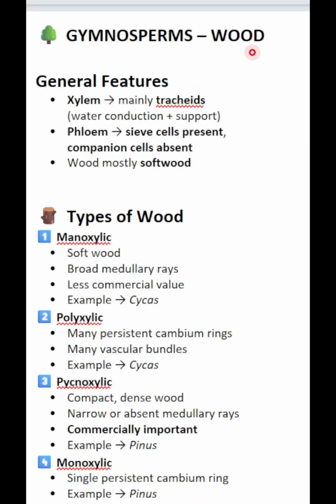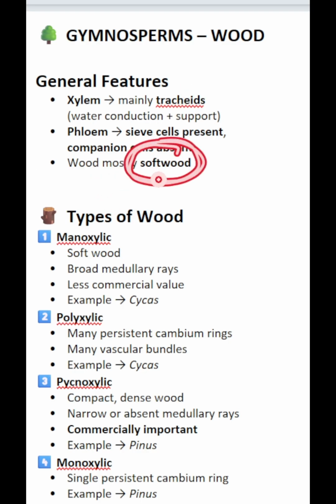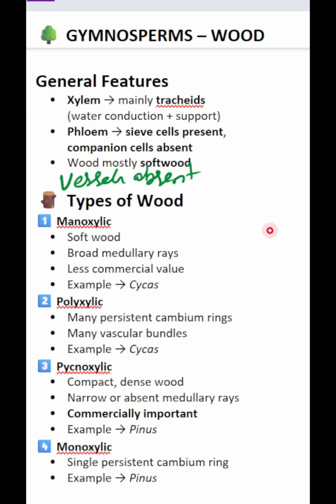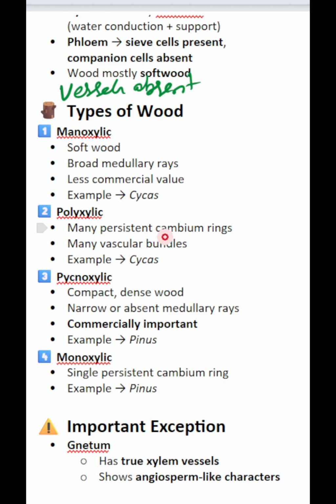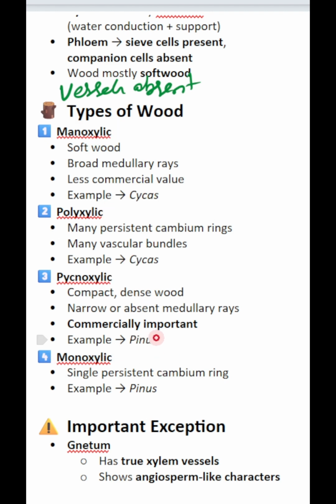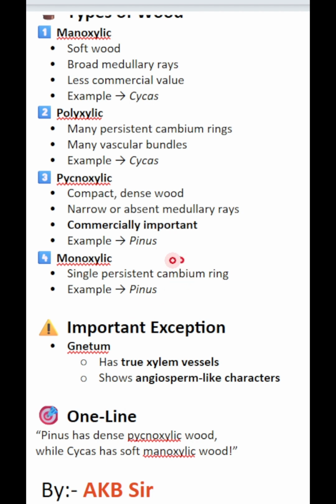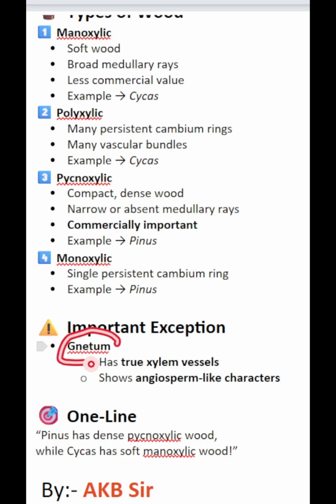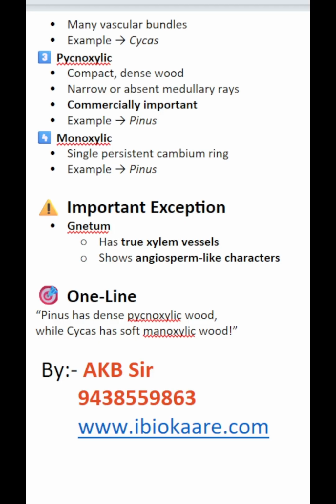Gymnosperm Wood 🪵 | Manoxylic vs Pycnoxylic | NEET Biology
"Wood of Gymnosperms explained in a last minute revision format 🪵
This short covers tracheids, sieve cells and different types of gymnosperm wood.

Topics covered:
• Tracheids in xylem
• Sieve cells without companion cells
• Manoxylic & Polyxylic wood (Cycas)
• Pycnoxylic & Monoxylic wood (Pinus)
• Exception: Gnetum with vessels

Useful for:
✔ NEET Biology